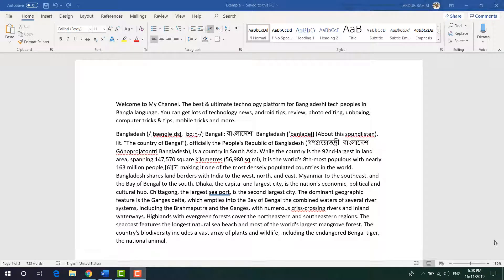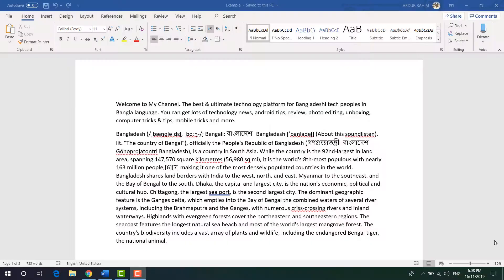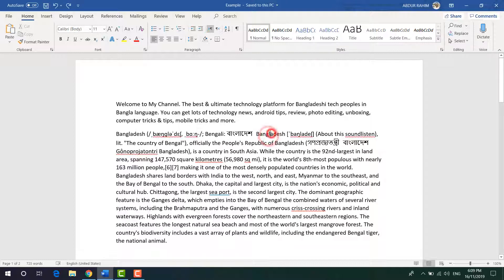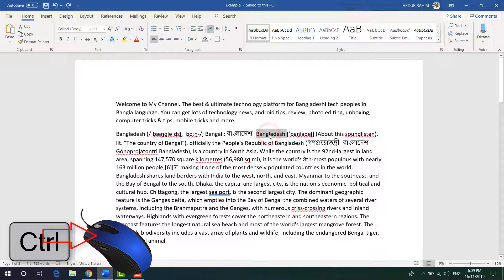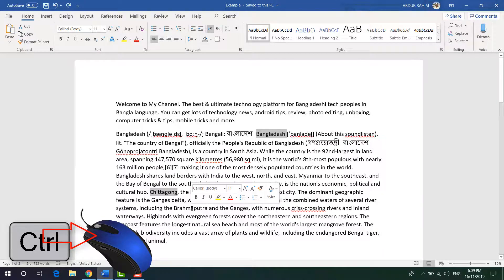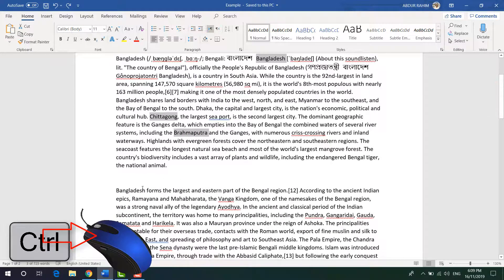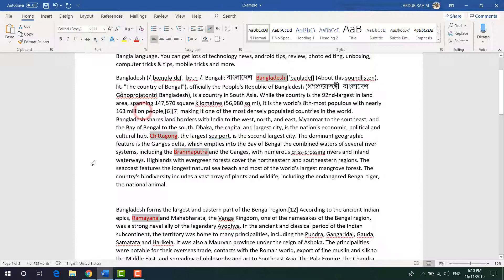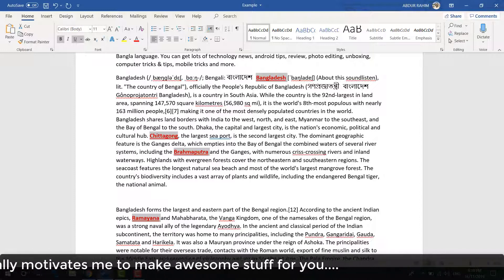How to Select Multiple Words in Microsoft Word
In this video i am going to share with you how to select multiple words in mcirosoft word document.